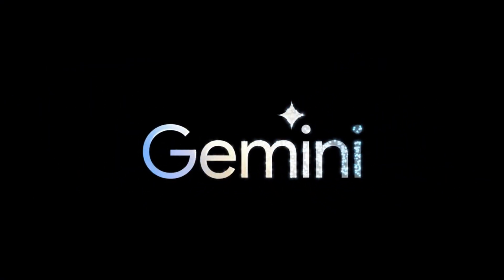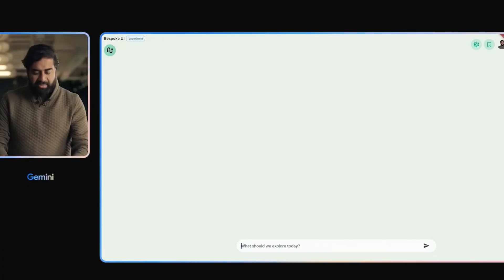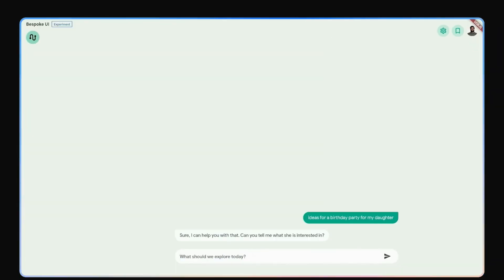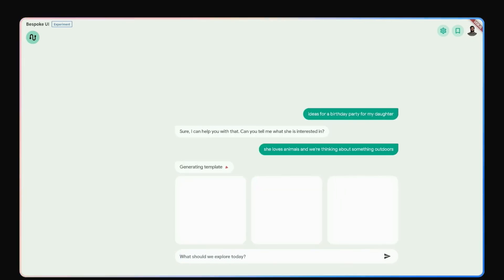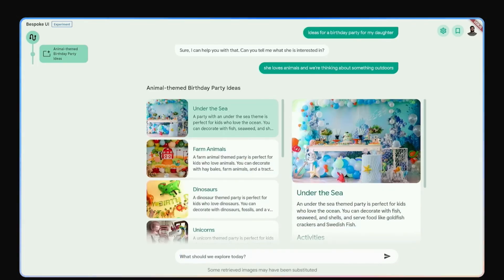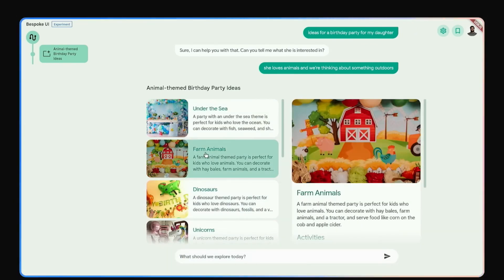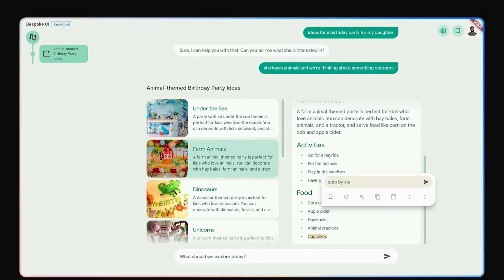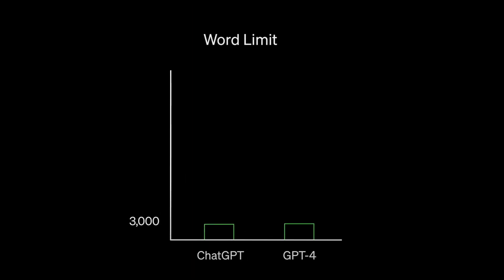Google Gemini uses Flutter !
Recently, Google just launched a new large language model called Gemini. Gemini first version comes with three different sizes, Gemini Ultra, Gemini Pro and Gemini Nano. In one of Google's Gemini introduction video, Gemini actually generated a User Interface as response than a simple plain text. Most importantly, the User Interface is created with Flutter framework.